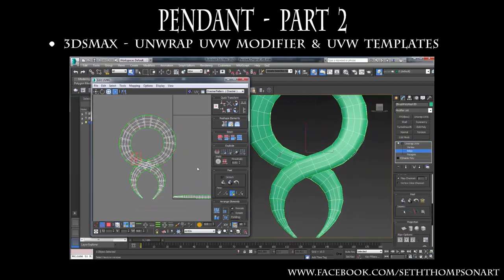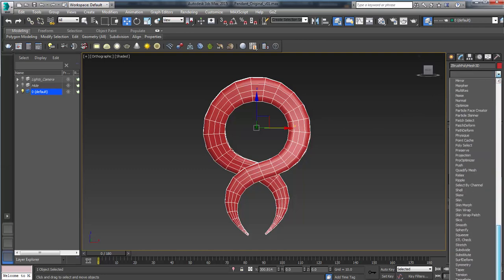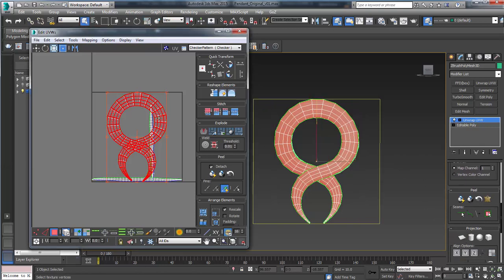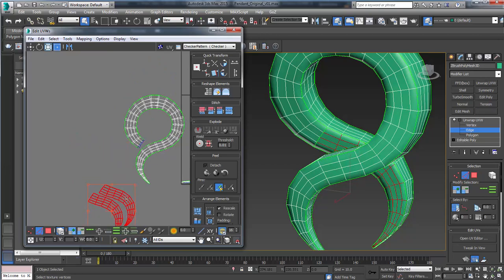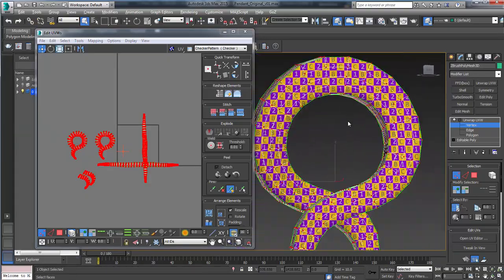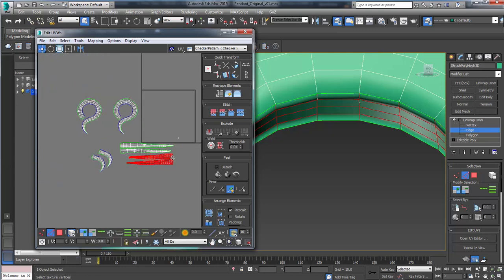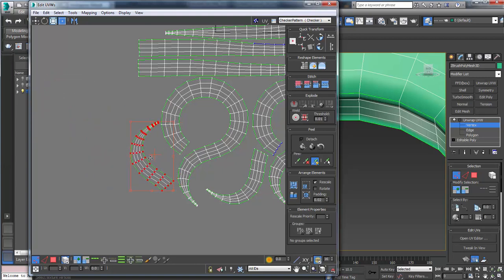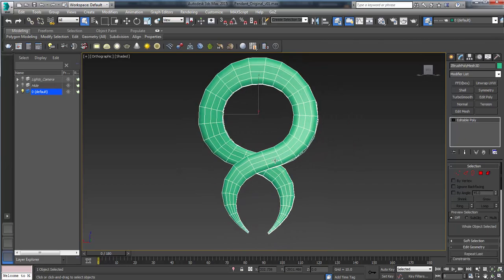Pendant Part 2 - UVW mapping in 3DsMax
In part 2 we will use 3DsMax’s “Unwrap UVW Modifier” to refine the UVW mapping that we started in ZBrush.  Additionally, we will talk about the importance of unifying UVW scale as well as maximizing our UVW layout.  Finally, we will export a UVW template which we can use for texturing in photoshop.